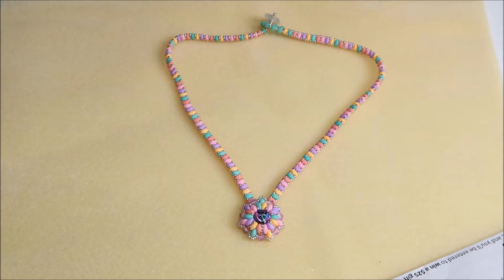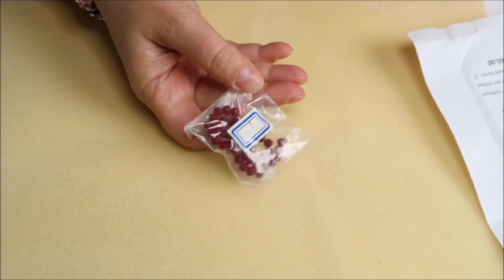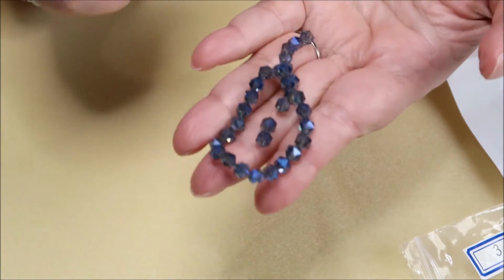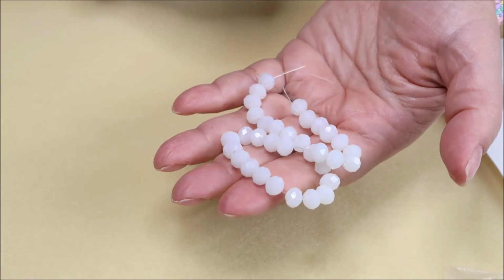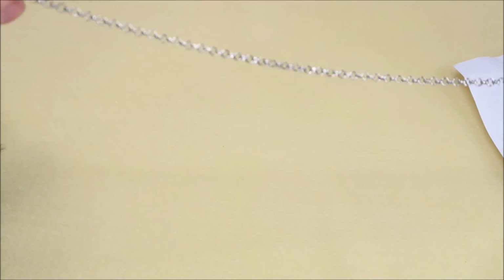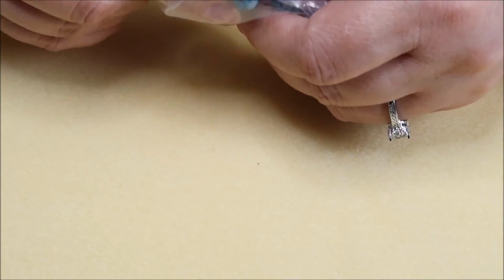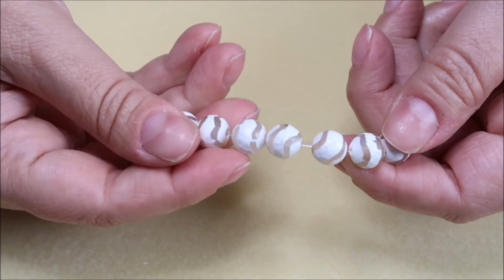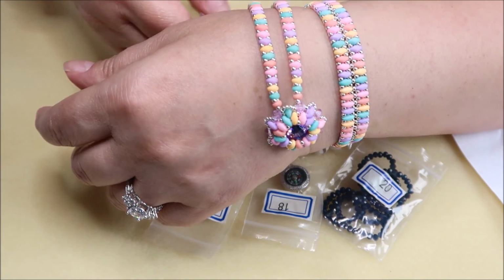May June Bargain Bead Box 2021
Welcome to The Hot Years

Bargain Bead Box Unboxing for May/June 2021

I purchased everything with my own money.